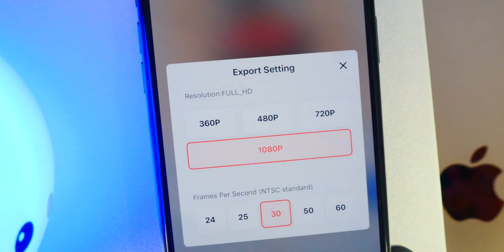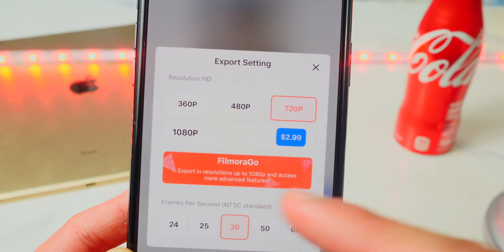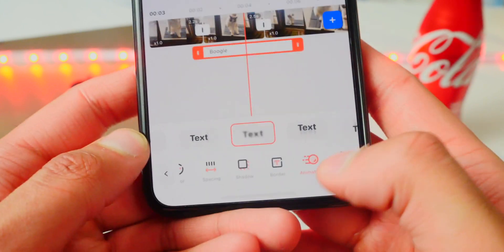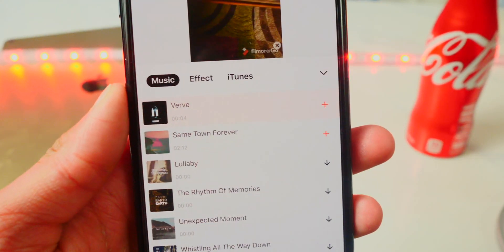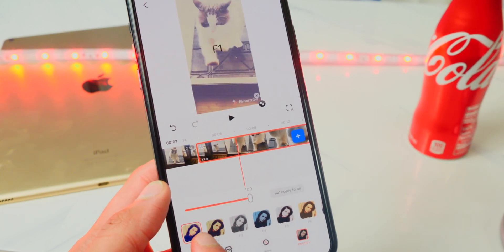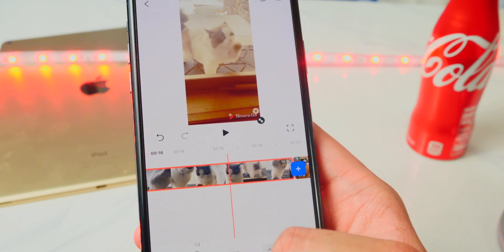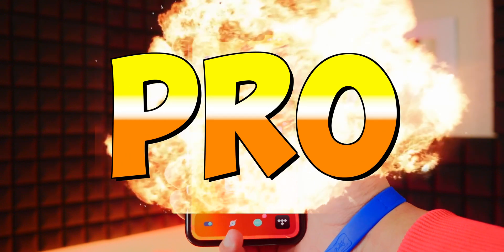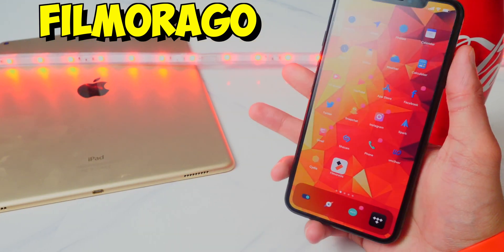Best Video Editing App for iPhone & iPad (FREE) 2020 Review (Top Video Editing App on iOS) FilmoraGo